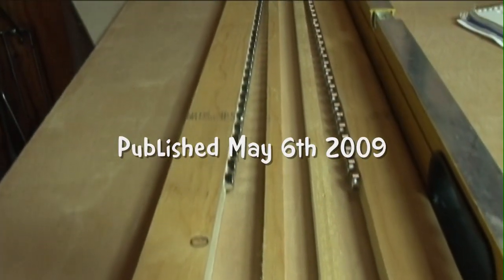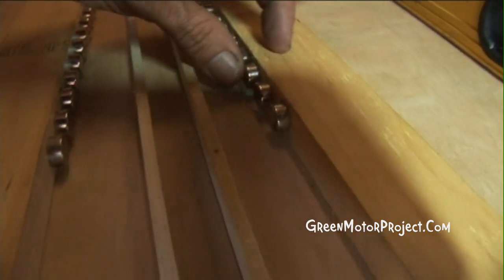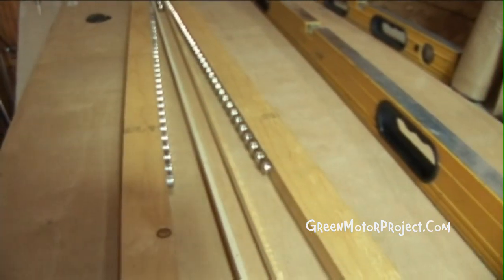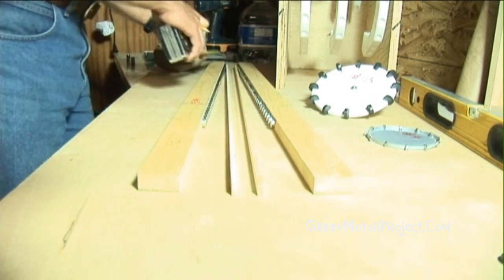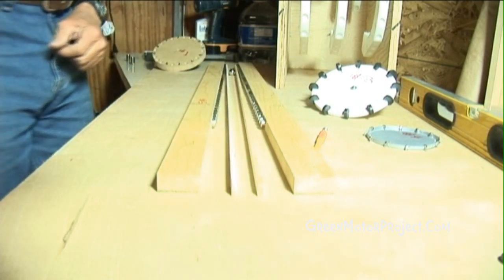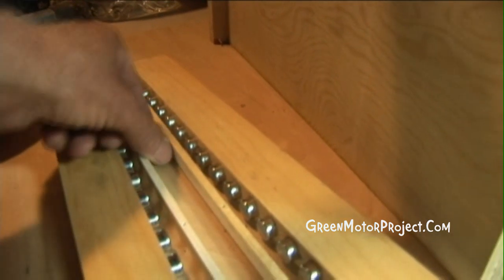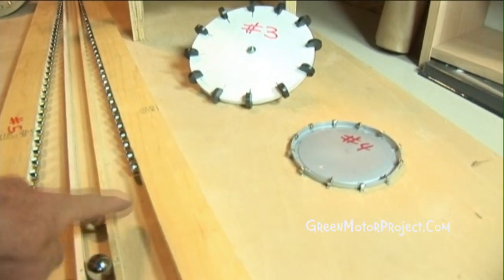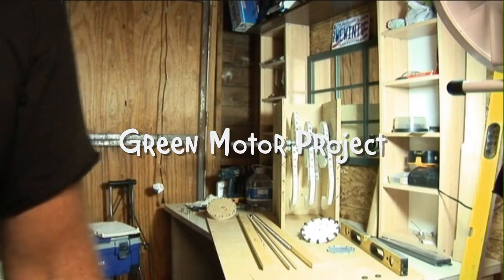Green Motor Project Video 3 Trevor Green Music FreedomOpportunities.com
This Video was produced to show how non parallel magnetic force fields can pull objects like these steel balls (these are not stainless steel) through a force field. The magnets used are N52 Neodinium Magnets. 1/2 inch diameter and 1 inch long. 36 magnets in each piece of wood. Using Magnetic Attraction. These magnets are magnetized through the length or axil.

Video was Produced By MrBigTV.Com Sorry about the one section out of focus on the video...

In 2010 Green Motor Project will be displaying some of our findings for people to touch and see at the Topanga Earth Day Yearly Event.

Our main TV Station is see that site for all videos and station information.